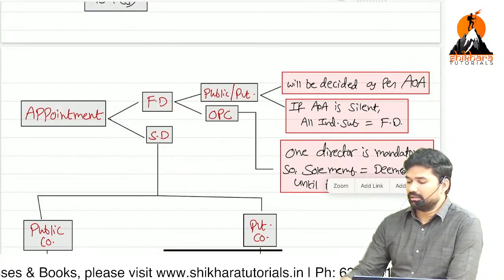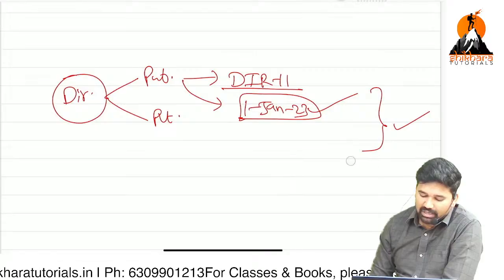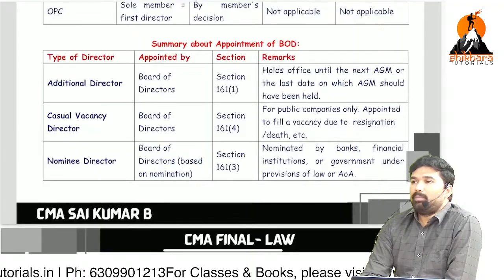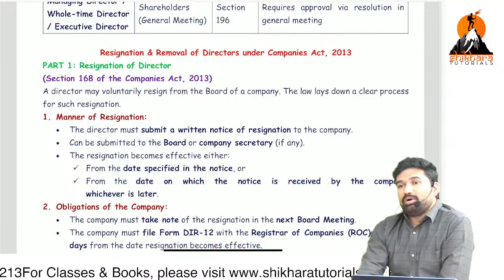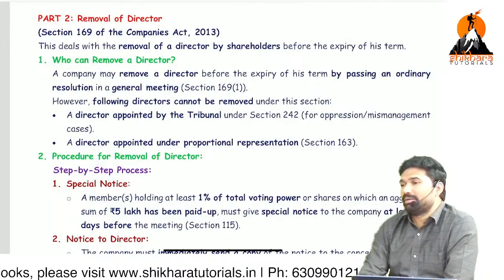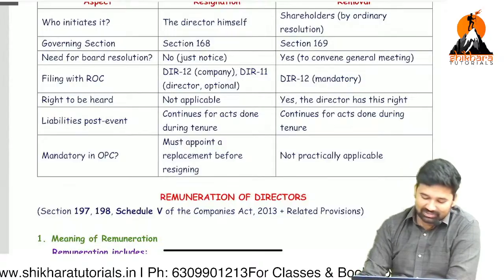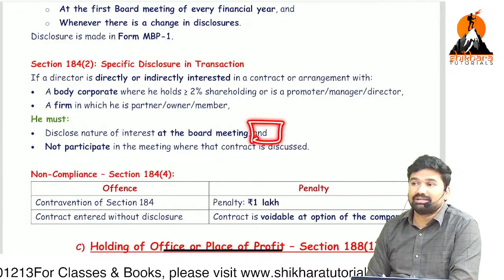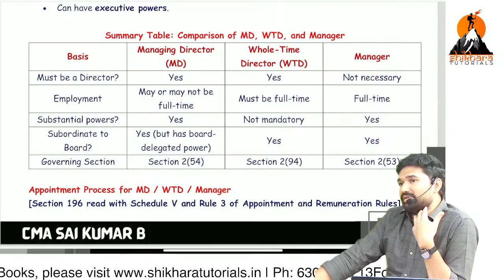CMA FINAL | LAW - CLASS - 7 | For DEC 2025 exams | By CMA Sai Kumar Sir | Shikhara Tutorials